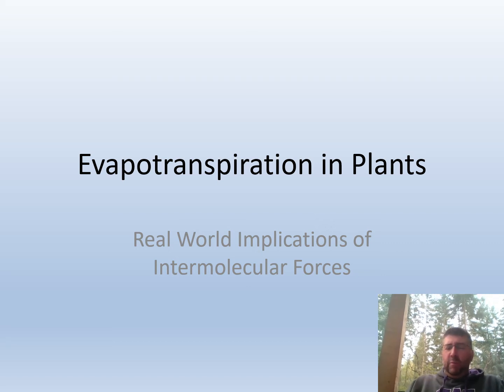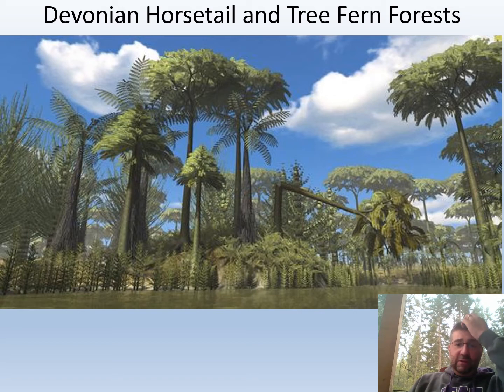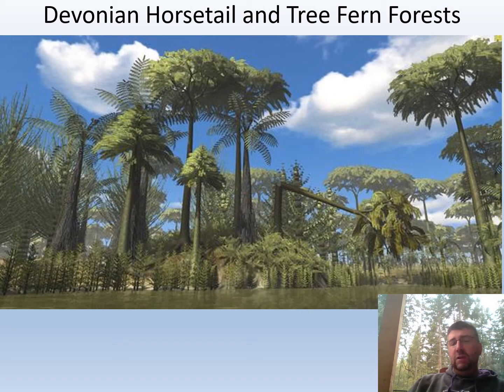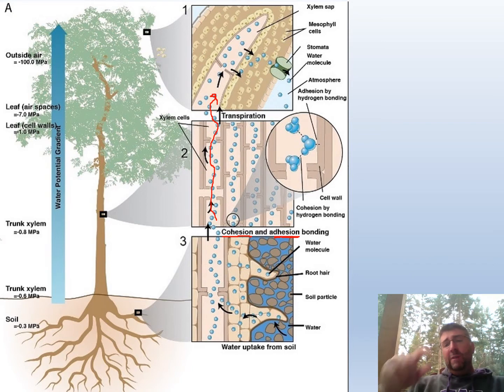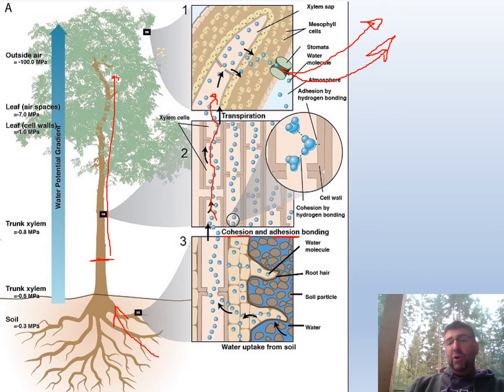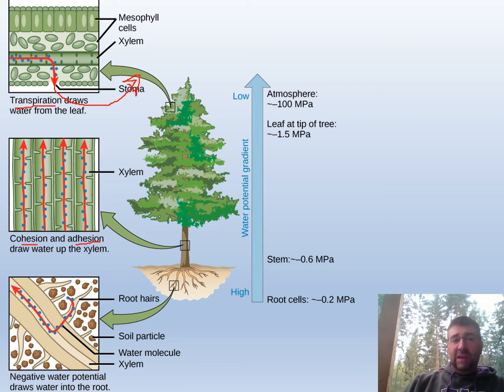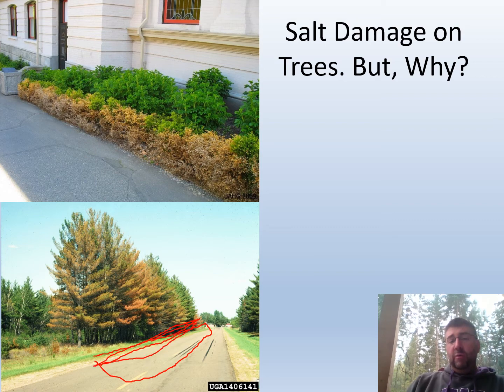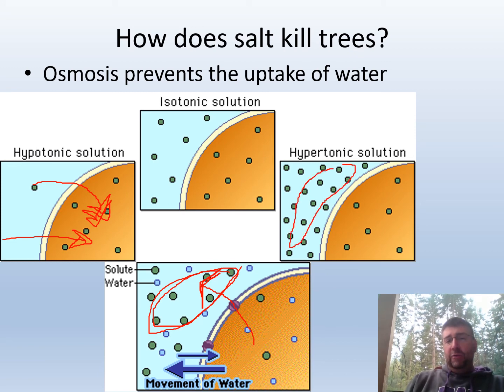4 4d Evapotranspiration in Plants